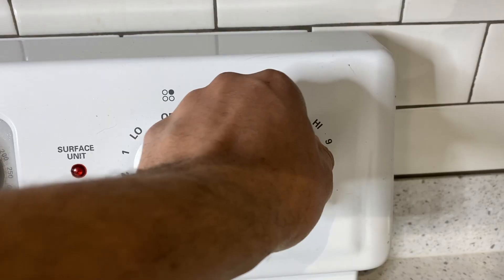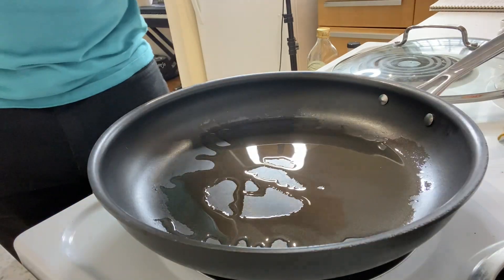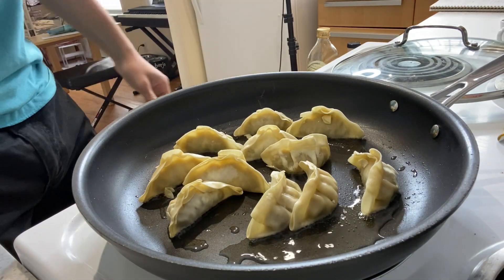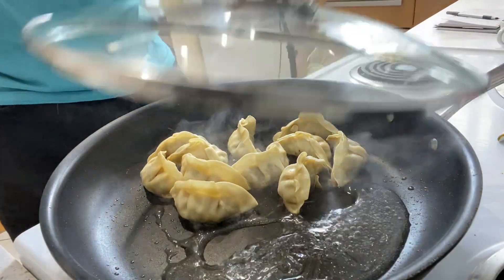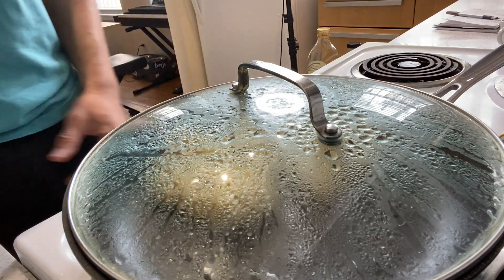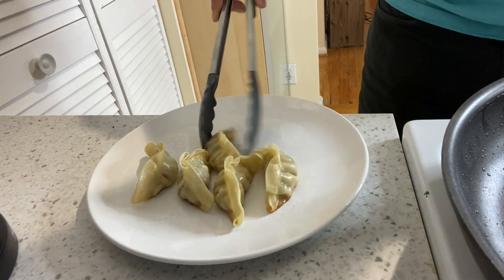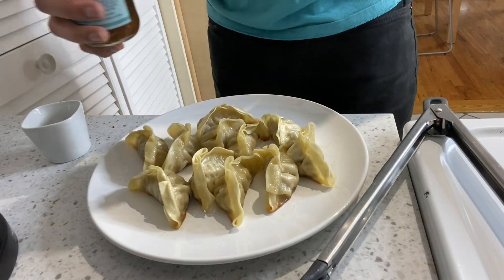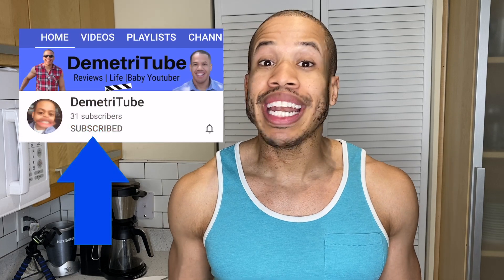How to Pan Fry Dumplings | Gyoza - My First Cooking Youtube Video : Cooking While Quarantined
In this video, I will show you how to pan fry dumplings/ pan fry gyoza / pan fry potstickers or whatever who prefer to call them.

Cooking Utensils:
Pan with a Lid
Tongs

Ingredients:
Oil
Dumplings, for the video I used Trader Joe's Pork Gyoza Potstickers Pork and Vegetable Dumplings
1/3 Cup of water

Steps:
1. Add oil to pan, enough to coat the bottom of the pan.
2. Heat pan to medium high ~ about an 8
3. Once pan is warm, add dumplings (big side down).
4. Fry for about 3 - 5min or until brown.
5. Add water to pan and cover with a lid.
6. Immediately turn down heat to low ~ 1-3
7. Cook for about 5 more min or until the dumplings have the sticky texture on the tops.
8. Use tongs to remove dumplings from pan to plate.
9. Turn off stove and remove pan from heat.
10. Serve immediately and add dumpling sauce to the side in small dish if desired.

Filmed: iPhone 11 Pro max
Edited: Final Cut Pro